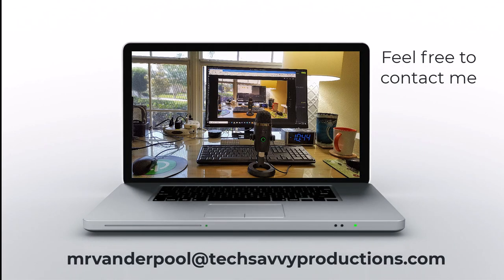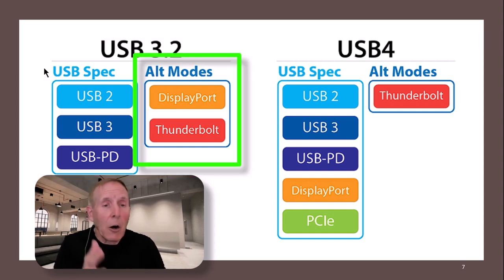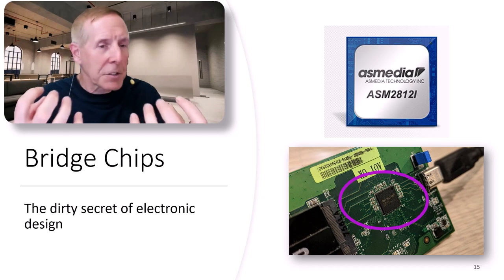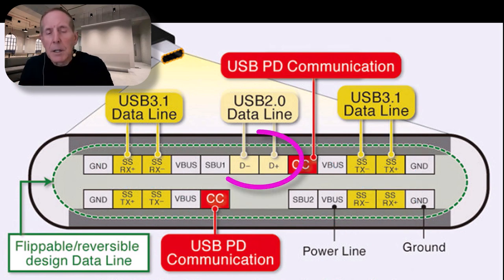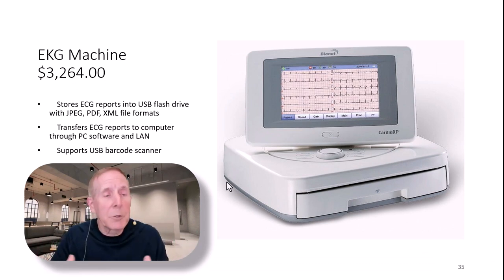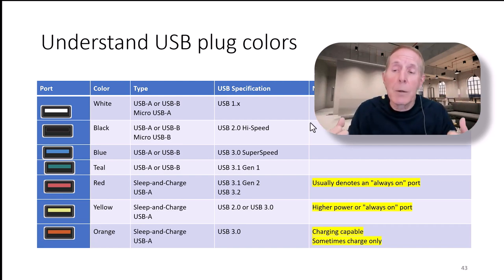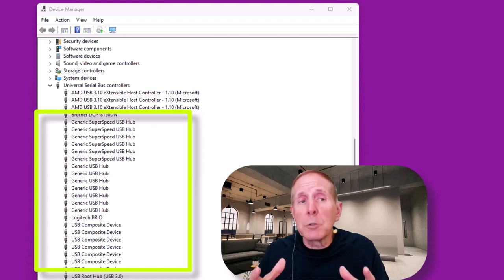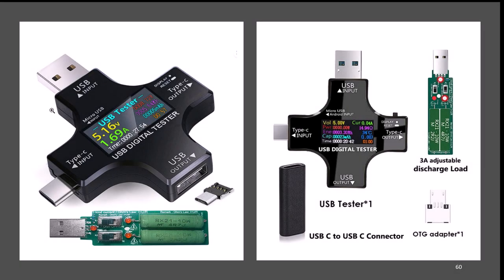USB4 Deep Dive: What Every IT Professional Should Know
USB4 is a significant evolutionary advancement in the USB standards and will impact the IT workspace and technology you will purchase in the future.   USB4 will have data throughput between 20Gbps -40Gbps with support for protocol tunneling of PCIe and DisplayPort via the USB4 fabric.   Approved cables using the new USB-C type 2.1 connector will enjoy power levels of up to 240 watts.   USB4 will use only the USB-C connector and cables will have to be carefully chosen to obtain the standard power and speeds available.   USB4 will support Alternate Mode for Thunderbolt 3.   We will review and look at this technology as it relates to IT professionals.   We will look at troubleshooting.